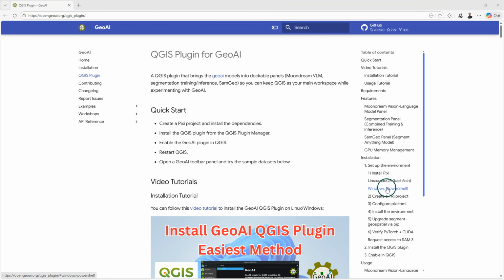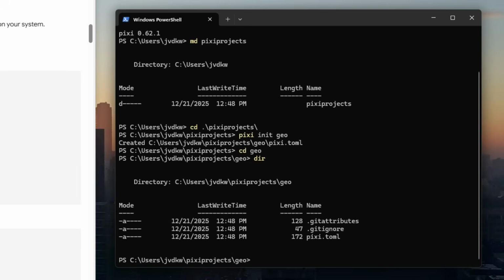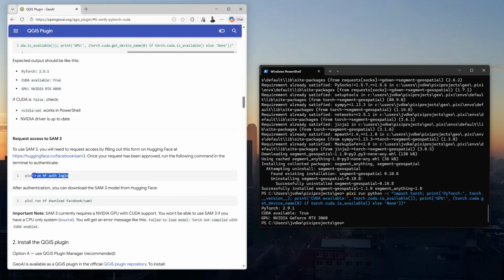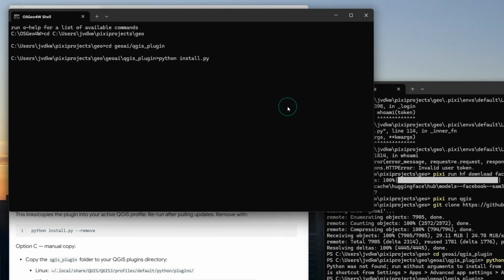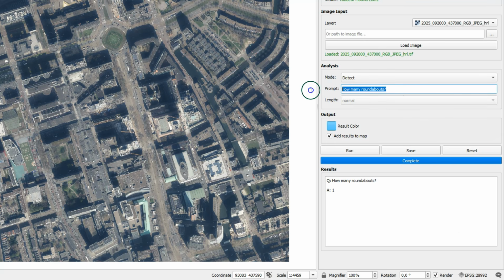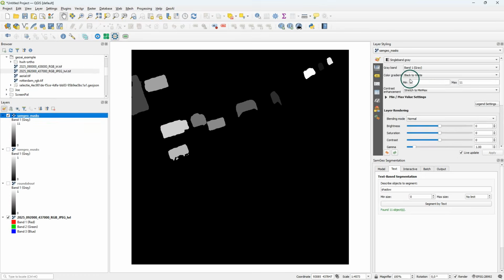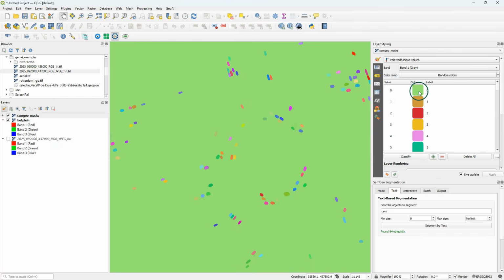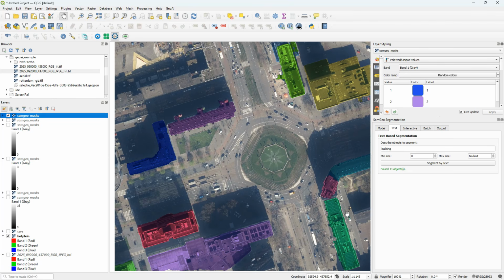Review of the QGIS GeoAI plugin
This video offers a clear and practical review of the QGIS GeoAI plugin developed by @giswqs showing how it integrates AI‑powered geospatial tools directly into QGIS. You walk through the installation steps for Windows users, the plugin’s interface and demonstrate its core features.

Main conclusions: the developer provided clear installation steps and instruction videos and the plugin works great depending on the prompt, model and quality of imagery that you're using.

QGIS version: 3.44 via Pixi
Plugin: GeoAI

0:00 Introduction
0:27 Installation instructions for Windows users
4:58 Download Aerial Photographs for the Netherlands
5:17 Review of the GeoAI plugin